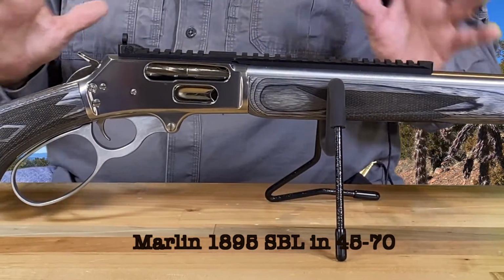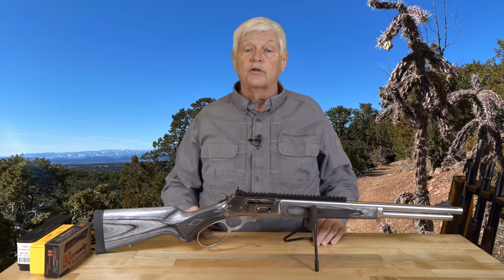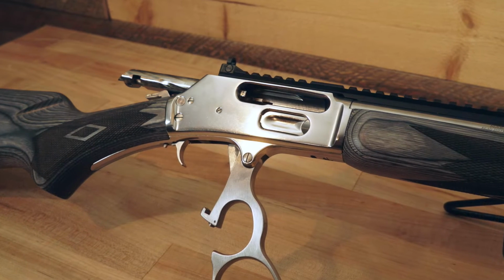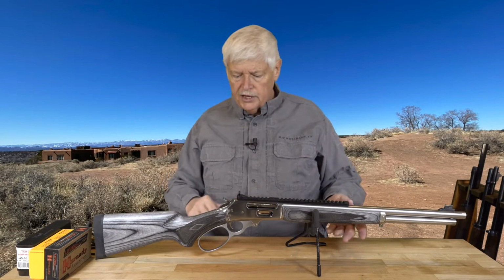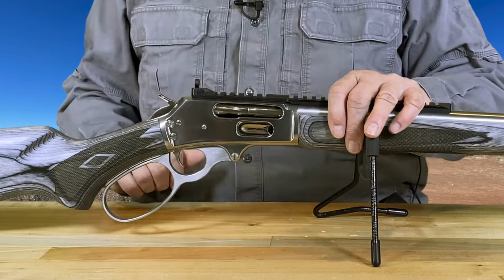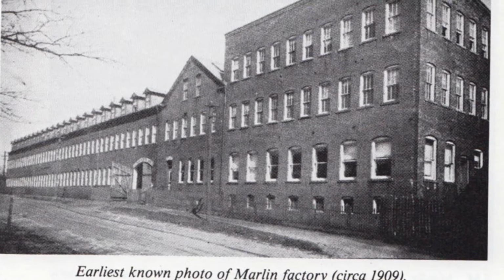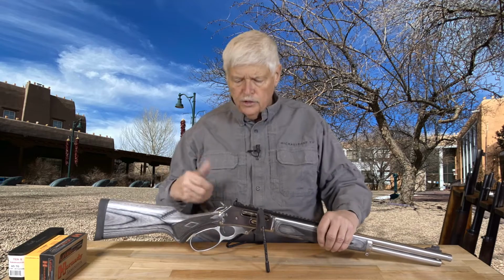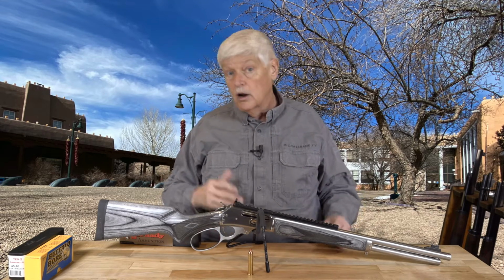3-9-22 Triggered: The Best Out-Of-The-Box Lever Action Ever!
This week we begin our two episode exploration of the new Marlin 1895 SBL 45-70, as “reimagined” by Ruger and manufactured in their Myodan, NC, facility  — the same facility where they produce their ARs!